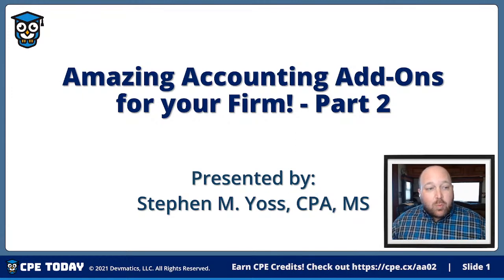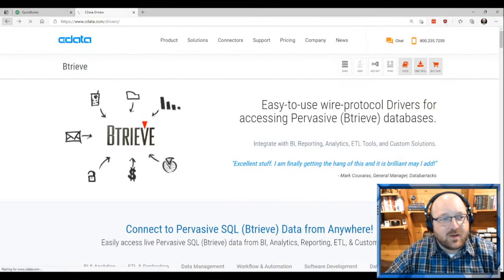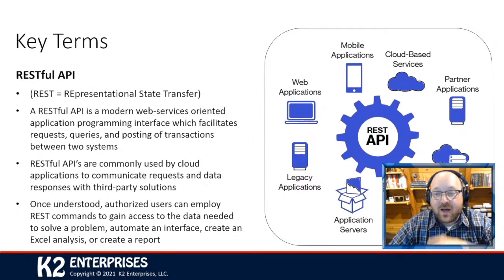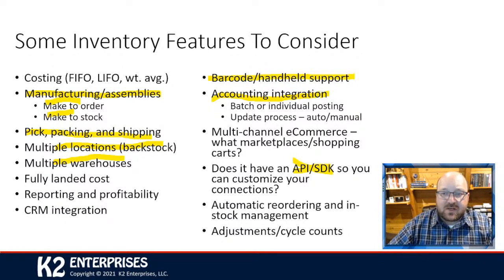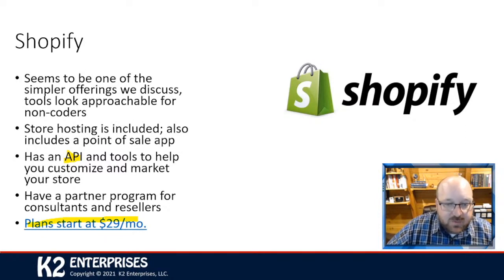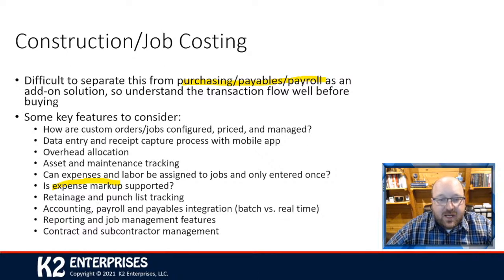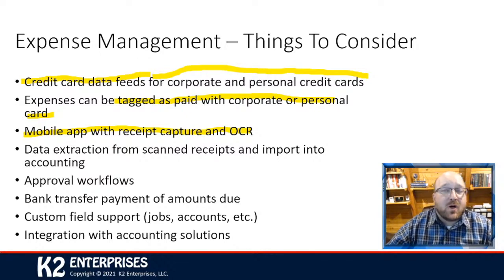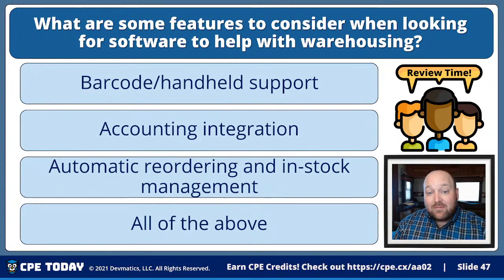Amazing Accounting Add-Ons for your Firm! - Part 2| Earn CPE Credits!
A complete accounting software solution almost always includes additional add-on products. For example, it is hard to accurately calculate sales tax, do budgeting, or have adequate reporting without third-party add-ons. This session provides guidance on some of the best add-ons in the market. If you have needs that your current solution does not meet, you may not need to change it. You may just need the right add-on! Attend this session to discover the best of best extensions for accounting software.

Are you a CPA?? Are you a Financial Professional?? Earn CPE Credits for Today's Podcast. Take a quick 5 question quiz and get your certificate today. Super Easy!

Produced by Alicia Nichols
Graphics By Flaticon.com and Upsplash.com

Copyright. All company, product, and service names used in this website are for identification purposes only. The use of these names, logos, and brands does not imply endorsement.

Educational Use Only. The information presented in this presentation is for educational use only. The presenter will make specific recommendations, but the participant is highly recommended to do their own due diligence before making any investment decision.

00:00 - Intro
04:00 - What is the vision?
05:15 - What is ODBC?
07:30 - What is Cdata?
09:04 - What's an example of how Cdata works?
9:35 - What are the accounting solutions Cdata supports?
10:19 - What is API?
11:06 - What is Clockify?
12:01 - What can you do with the Clockify API?
18:56 - What are iPaaS vendors?
19:16 - What can you do on Zapier.com?
20:23 - What are some examples of inventory tools?
24:12 - What are some things you should consider when looking for an inventory solution?
26:50 - What is SOS inventory with QuickBooks Online?
27:14 - What is LOCATE inventory?
27:46 - What is Fishbowl inventory?
28:53 - What are some examples of e-commerce tools?
29:48 - What to consider when looking for an e-commerce solution?
31:51 - What is Shopify?
32:35 - What is Woocommerce?
32:45 - What is WordPress?
33:13 - Where to find Woocommerce?
35:38 - What to consider when choosing a Manufacturing tool?
37:04 - What are three popular specialized Manufacturing tools?
37:34 - What to consider when looking for a Construction/Job Costing solution?
39:15 - How to use Job Costing in Clockify?
40:50 - What should you consider while looking for a Professional Service solution?
41:22 - What are some examples of Professional Service solutions?
41:46 - What to consider when looking for a Document Management tool?
44:17 - What's an example of how a Document Management tool works?
45:52 - What are some Document Management solutions?
46:07 - What to consider when looking for an Expense Management tool?
49:08 - What are some examples of Expense Management tools?
49:40 - What does Expensify do?
50:55 - What does an Expensify expense report look like?
53:25 - What are some examples of Accounts Payable solutions?